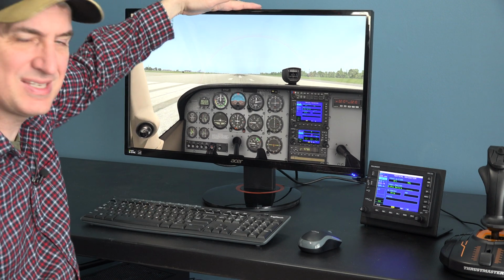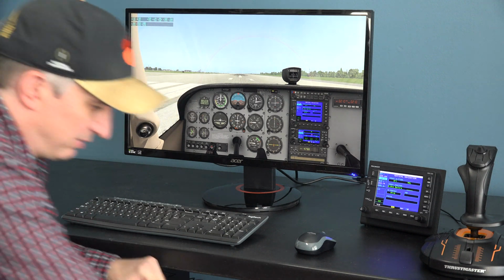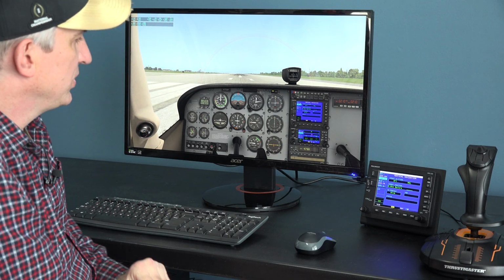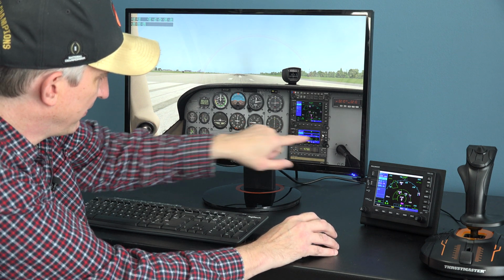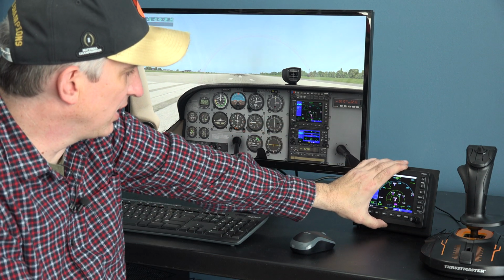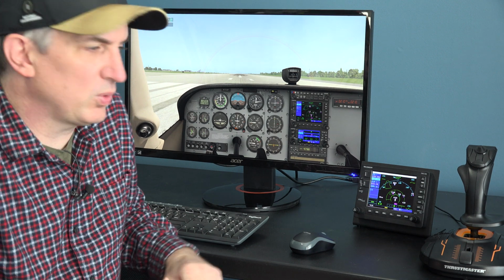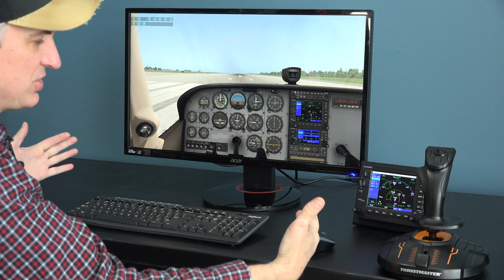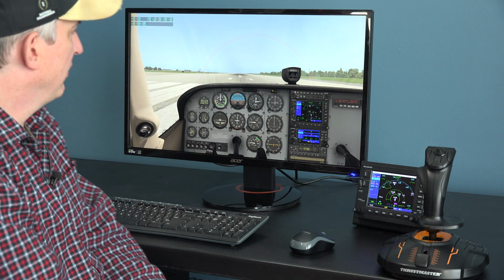PW Single Display Package Overview